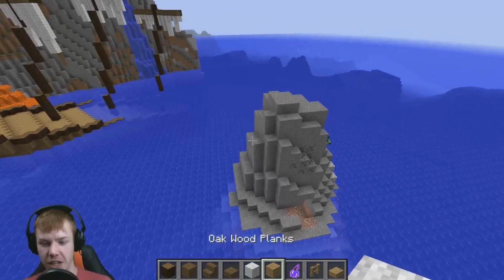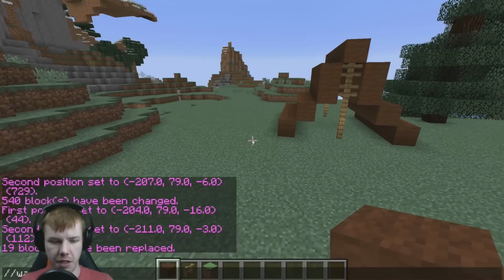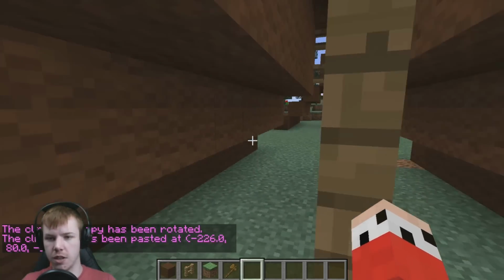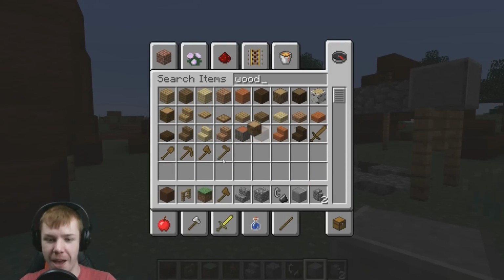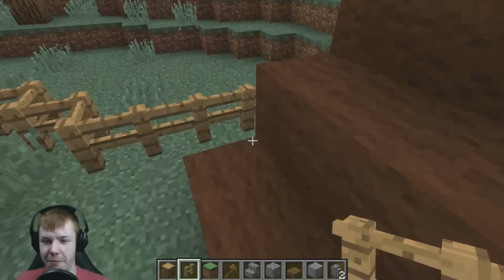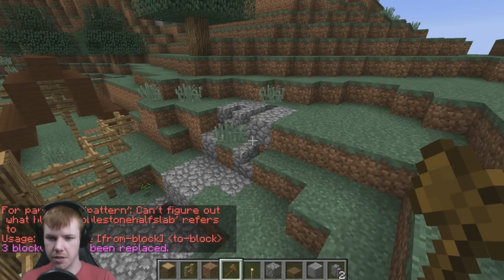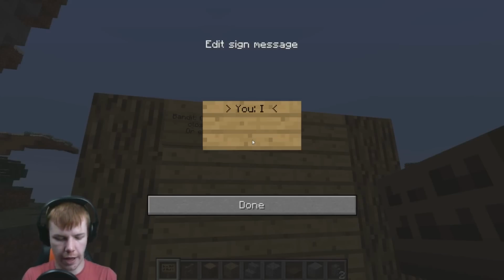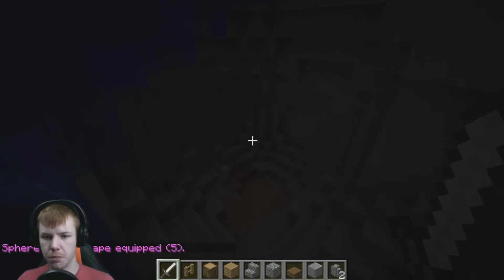Lets Build An Adventure Map :: The Bandit Camp :: Ep 2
In this Lets Build Series we are building and creating an entire adventure map from scratch using ideas from viewers and subscribers and weaving together an epic story that you all will be able to play once completed.

Gamertag: Z One N Only

Cheers Guys.